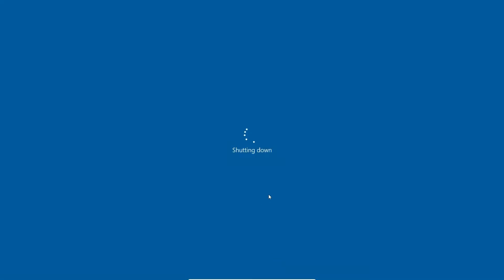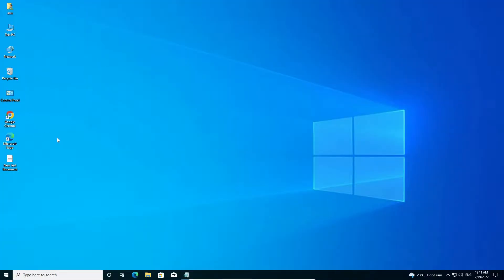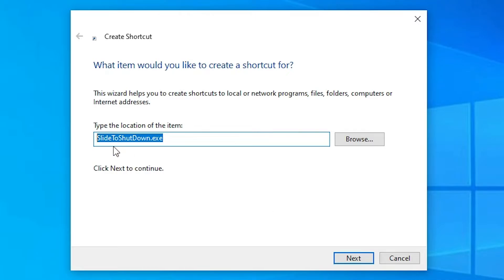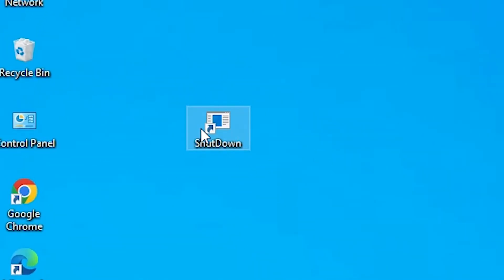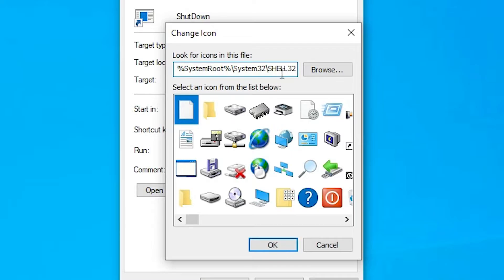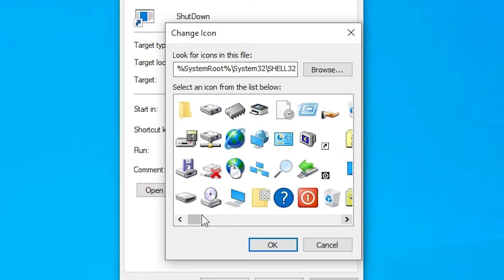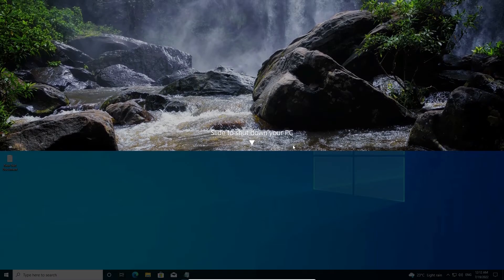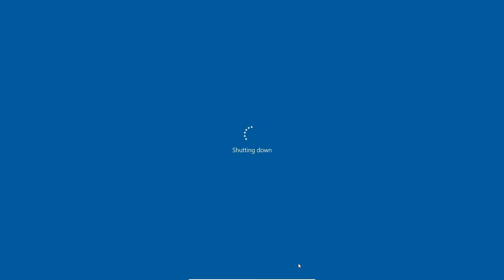Another Way to Shutdown Windows 10 Pc With Mouse - Slide to Shutdown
In this Video We are going to see Another Way to Shutdown Windows 10 Pc With Mouse. Windows 10 New Feature Slide to Shutdown.

SlideToShutDown.exe
%SystemRoot%\System32\SHELL32.dll